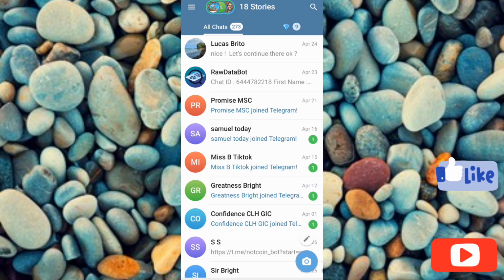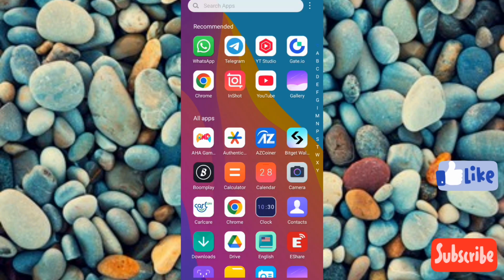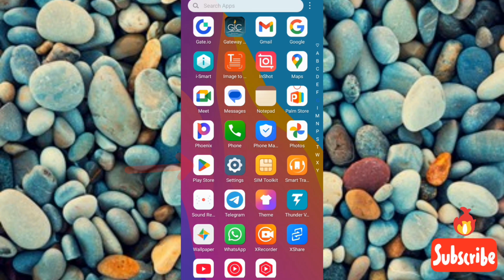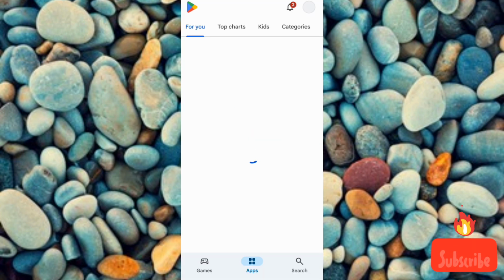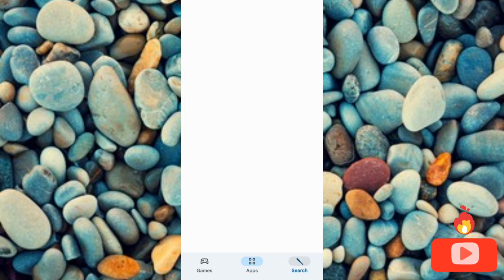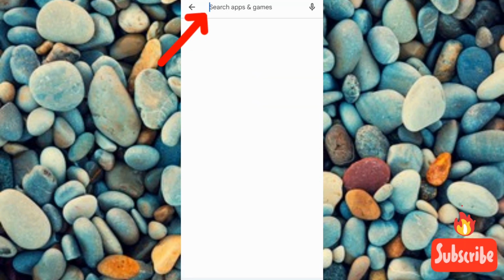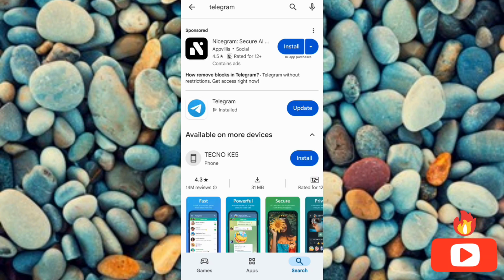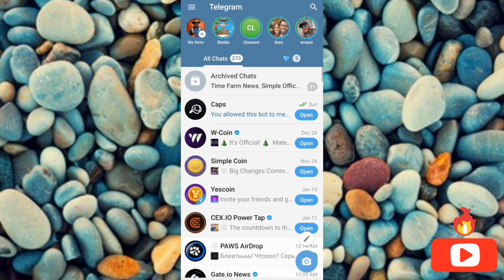How to Update Telegram App on Mobile | How to Get Telegram Latest Version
Keeping your Telegram up to date is essential to ensure you have the latest features, security patches, and bug fixes. Telegram regularly releases updates to improve performance, add new features, and enhance user experience. In this guide, we'll walk you through the step-by-step process of updating your Telegram on mobile.

Open the Google Play Store on your Android device. You can find the Play Store icon on your home screen or in the app drawer.

Step 2: Search for Telegram
Tap the search bar at the top of the screen and type "Telegram" using the keyboard. Select the Telegram app from the search results.

On the Telegram app page, look for the "Update" button. If an update is available, the button will be visible. Tap the "Update" button to begin the update process.

Step 4: Wait for the Update to Complete
Wait for the update to download and install. This may take a few minutes, depending on your internet connection. Once the update is complete, you'll see a "Open" button. Tap the "Open" button to launch the updated Telegram app.

For iPhone Devices
Open the App Store on your iPhone. You can find the App Store icon on your home screen.

Tap the search bar at the bottom of the screen and type "Telegram" using the keyboard. Select the Telegram app from the search results.

On the Telegram app page, look for the "Update" button. If an update is available, the button will be visible next to the Telegram icon. Tap the "Update" button to begin the update process.

Wait for the update to download and install. This may take a few minutes, depending on your internet connection. Once the update is complete, you'll see the updated Telegram app on your home screen.

Updating your Telegram on mobile is a straightforward process. By following these steps, you'll ensure that you have the latest version of Telegram with the newest features, security patches, and bug fixes. If you encounter any issues during the update process, you can refer to the Telegram support page or contact their customer support team for assistance.